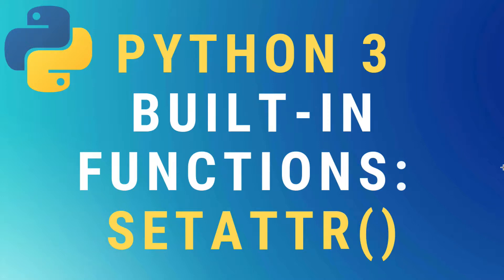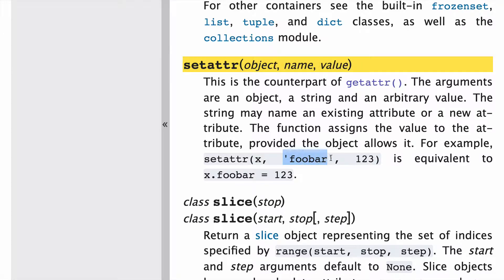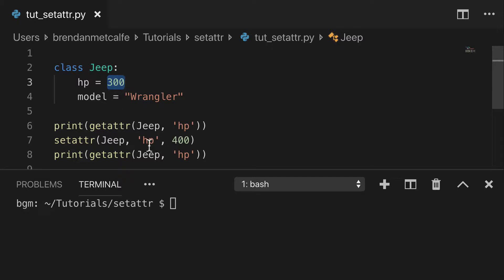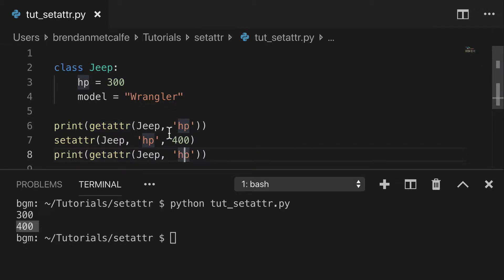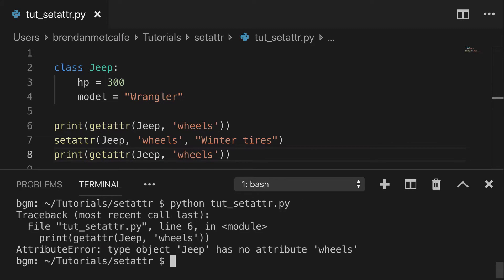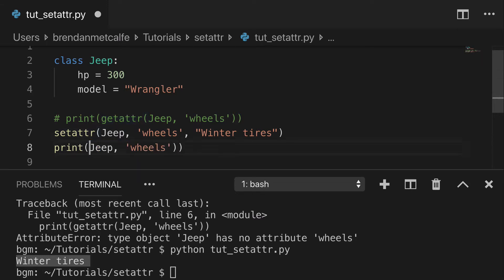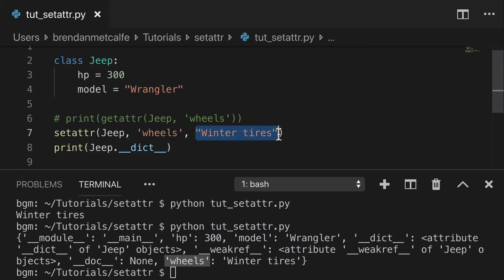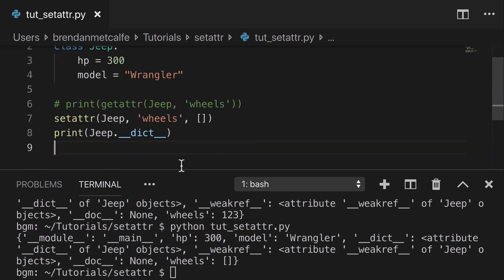Python 3 setattr() built-in function TUTORIAL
Tutorial on how to use the setattr() or “set attribute” built-in function from the Python 3 Standard Library.